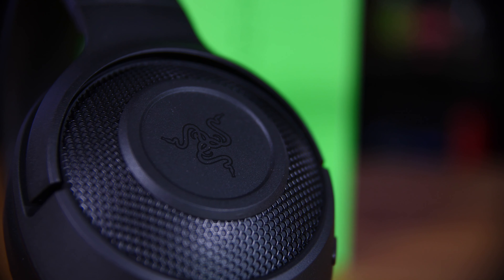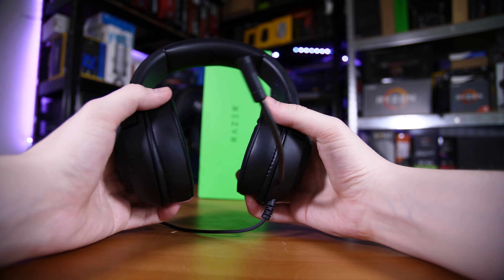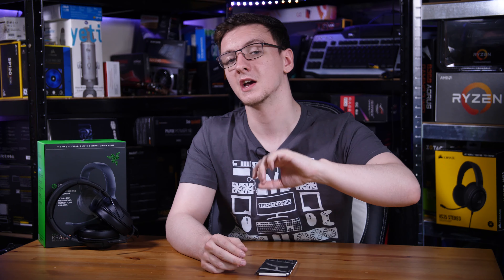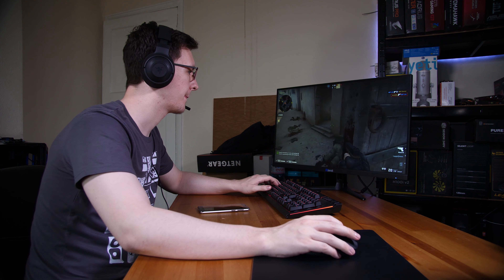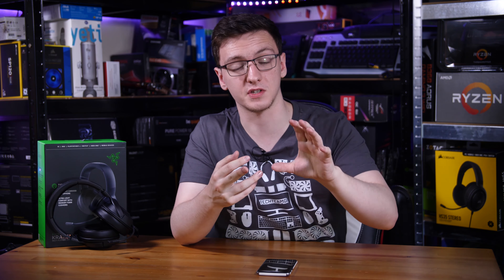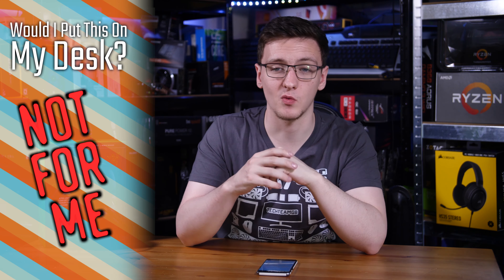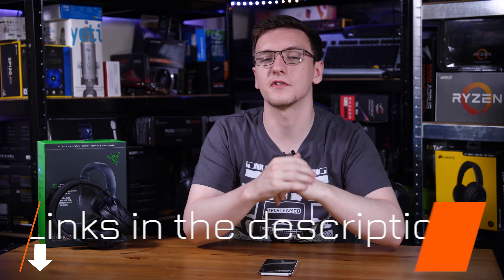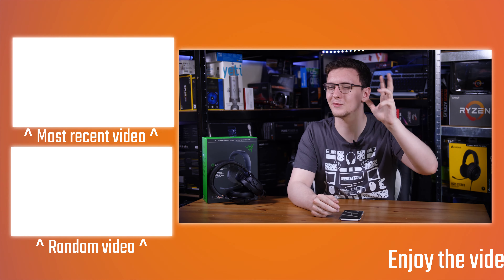Razer Kraken X - A Cheap Gaming Headset from Razer?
Products shown provided by: Razer